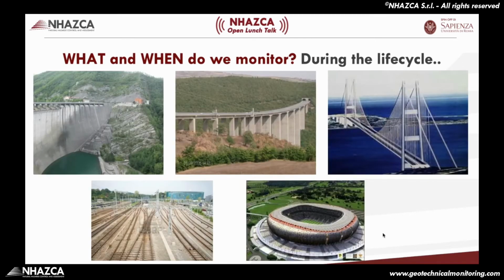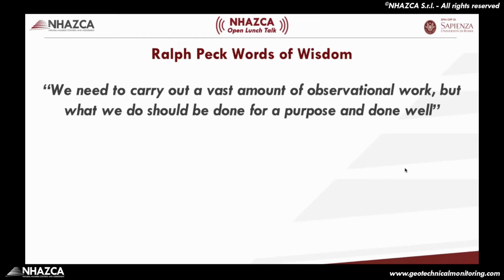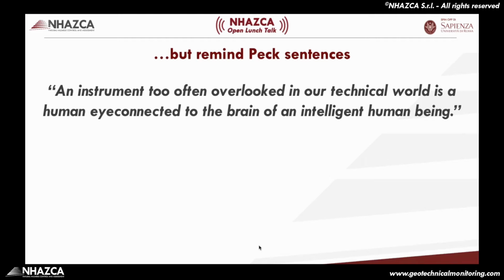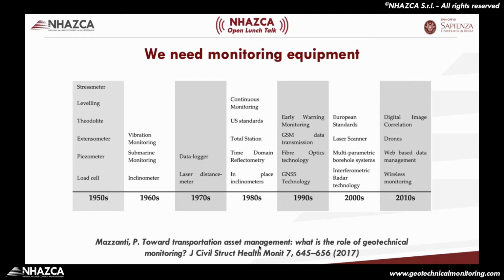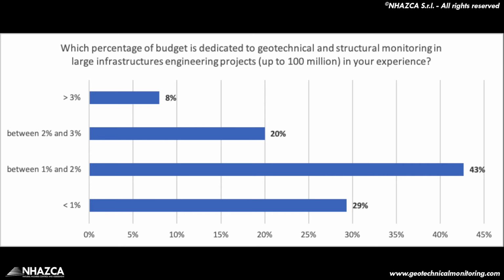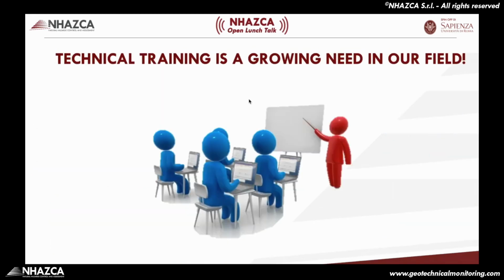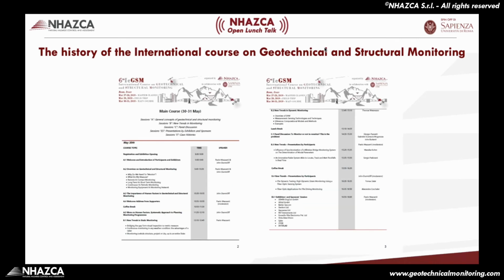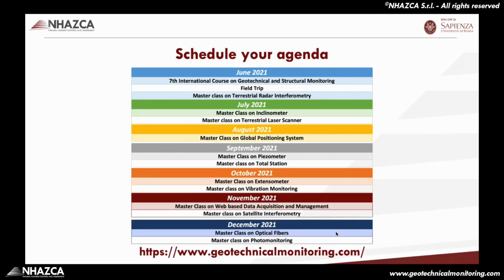NHAZCA Open Lunch Talk: "Past, present and future of geotechnical and structural monitoring"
NHAZCA Open Lunch Talk
Topic: "Past, present and future of geotechnical and structural monitoring"
Speaker: Professor Paolo Mazzanti